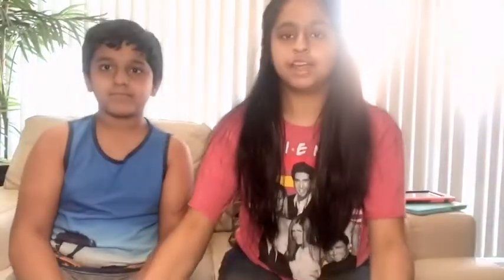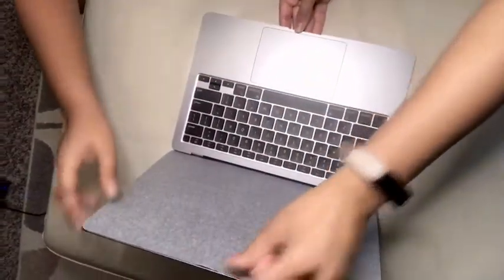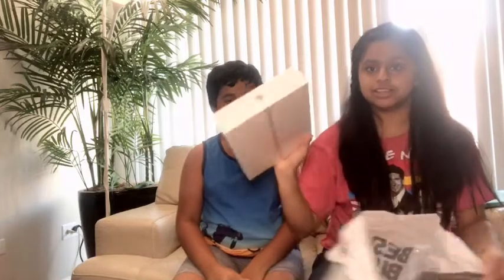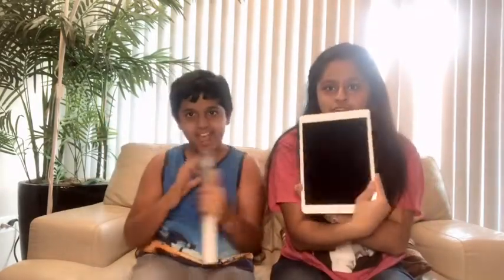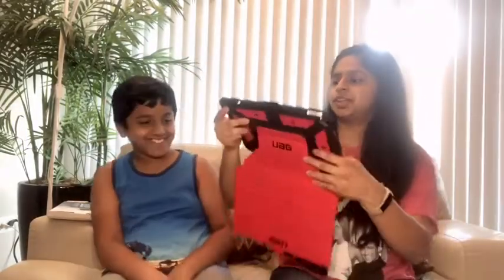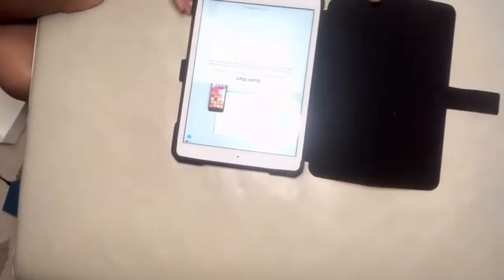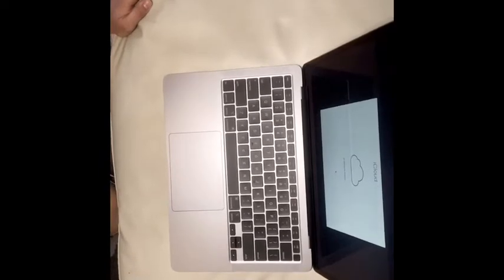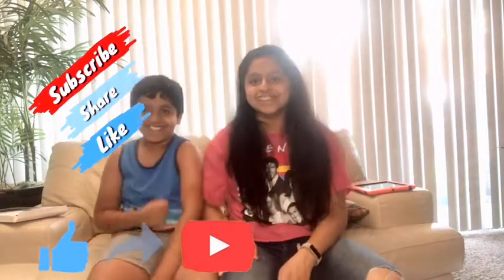Unboxing New Apple products (Ipad and Mac Air)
UNBOXING AND CUSTOMIZING New Mac Air  Retina 13 inch  2020! 13” iMac Setup! Today we are  unboxing brand new 13 inch iMac desktop computer ( 8GB  3733 MHz of memory) along with a New Ipad.

Today we bought a new Ipad and Mac Air book so we thought lets do a video on it.